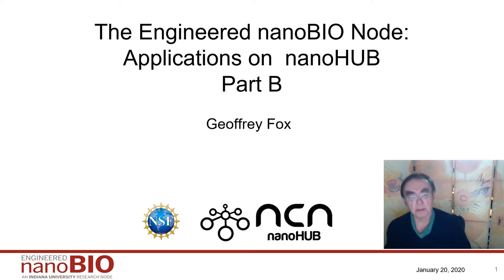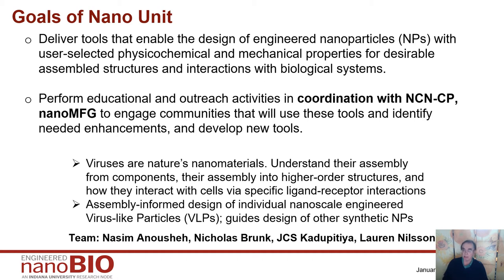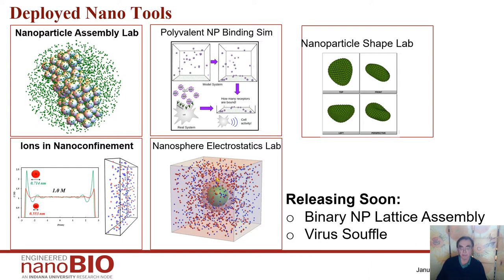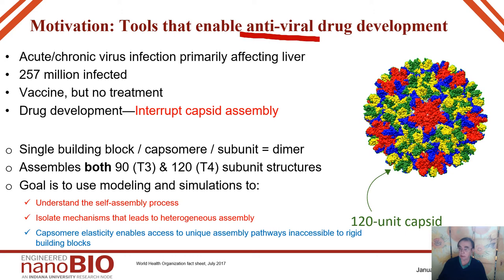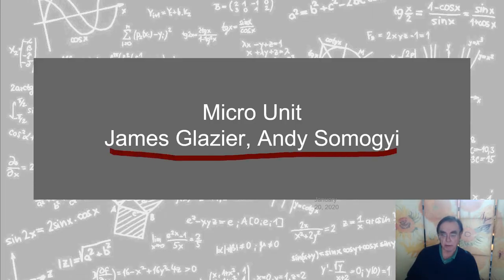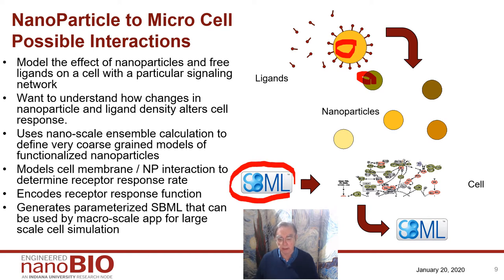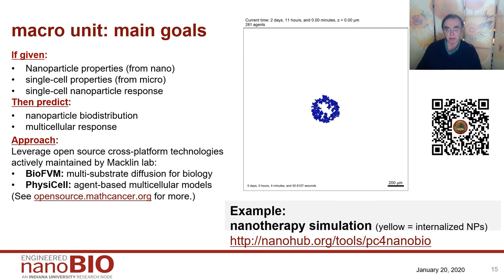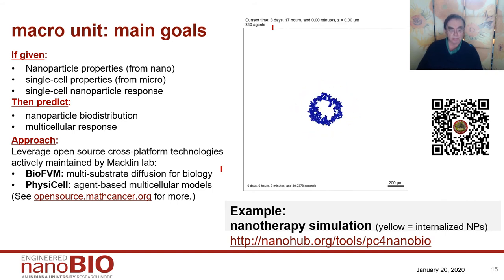Overview of nanoBIO Project Part B: Nano Micro and Macro Units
1) The safe and successful application of nanotechnology in the biological realm is a challenge due to the inherent multiscale nature of biology.
2) Engineering nanoBIO devices requires the knowledge of how nanotechnology-based devices interact with biological systems at the bioenvironment, cell, and tissue levels.
3) nanoHUB is a successful approach to nano research and education. The nanoBIO nodes exploits this to support nanoBIO community.
4) Community interactions drive nanoBIO activities in a way that respects Diversity and a Culture of Inclusion